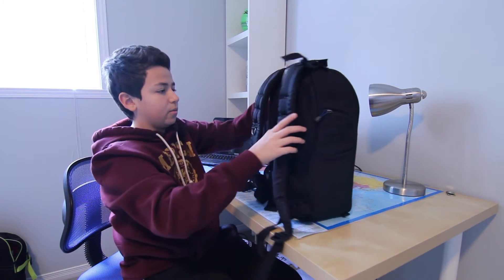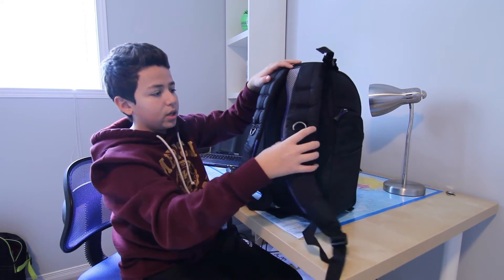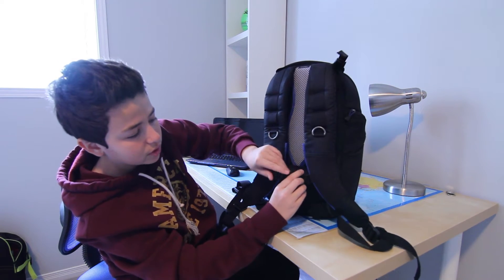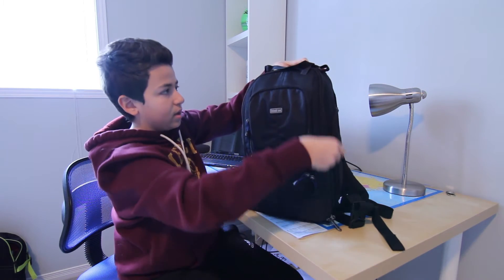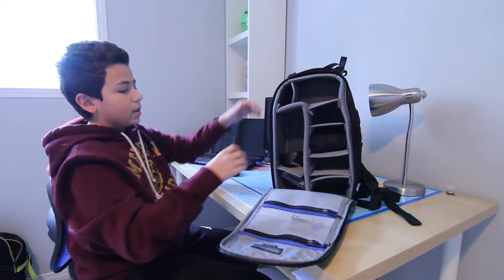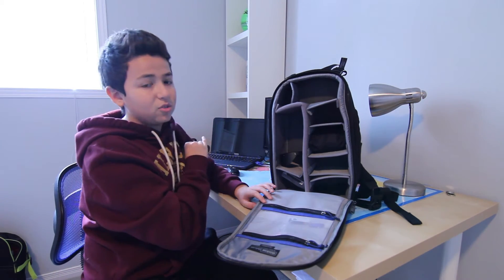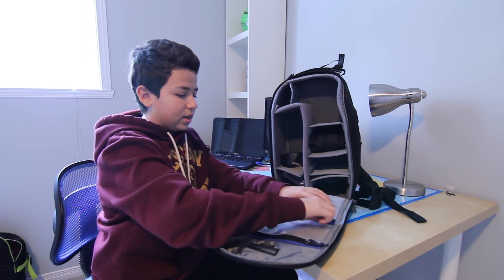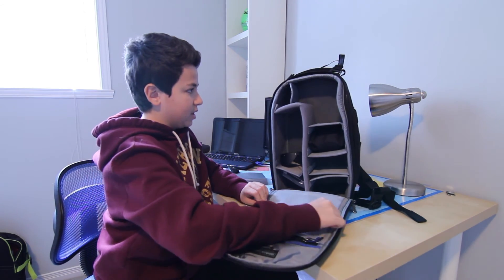Think Tank StreetWalker Camera Backpack Review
This is my first ever review on Youtube, I plan on doing more, and I already have plans to make one for my new tokina 11-16mm lens, once I am done testing it and using it.

Link to the bag review in this video (Think Tank StreetWalker)